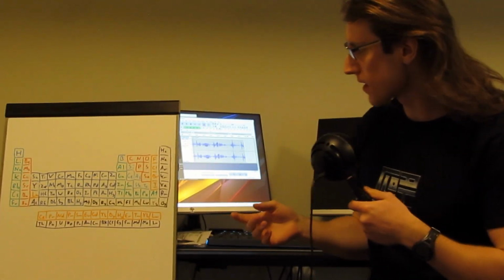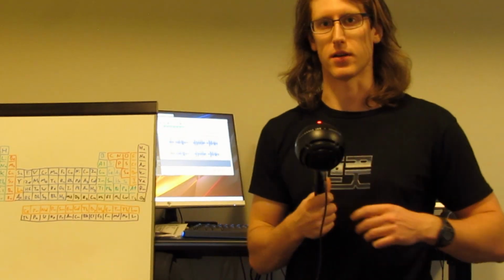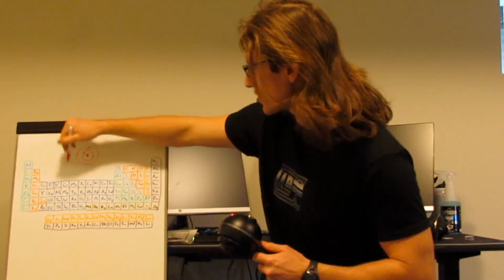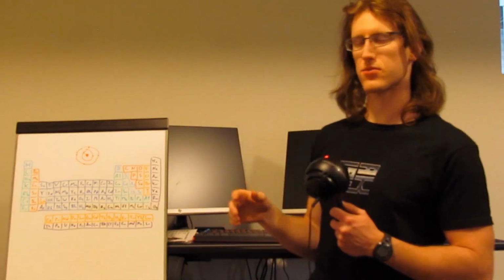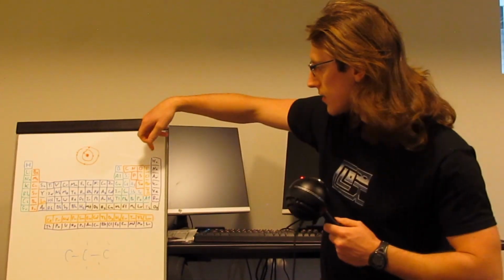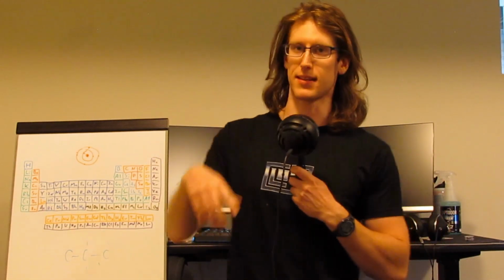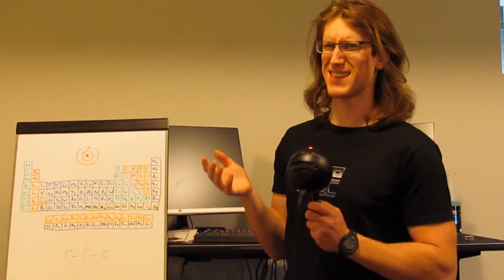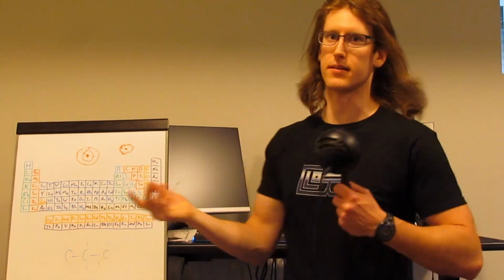The Periodic Table of Elements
The periodic table has a lot more information to tell than you may think.

Filmed by Bryant @AshenKing97